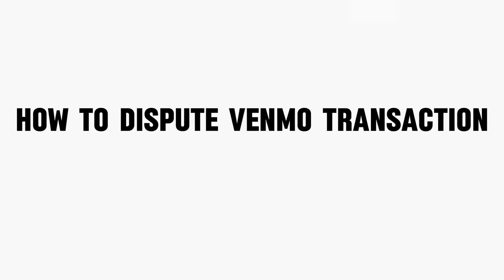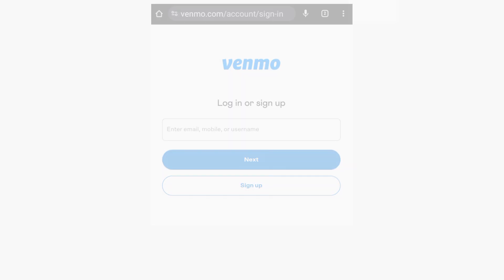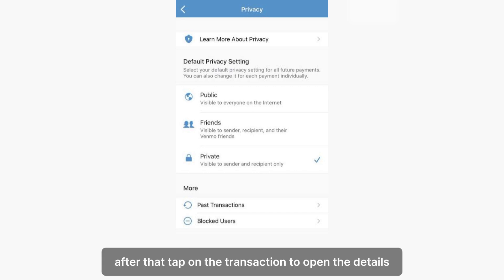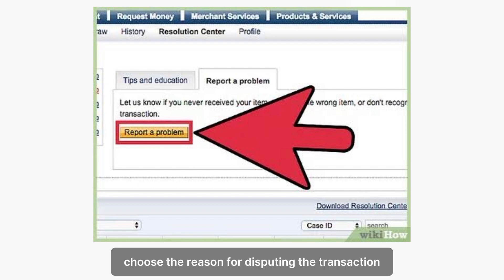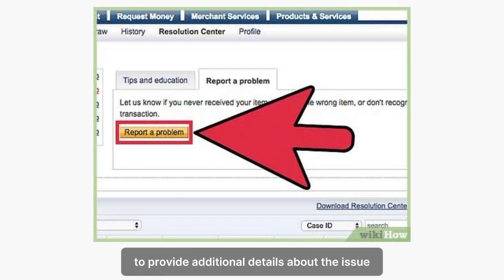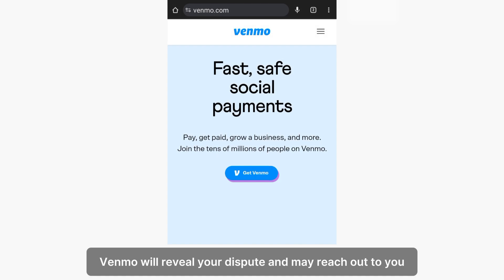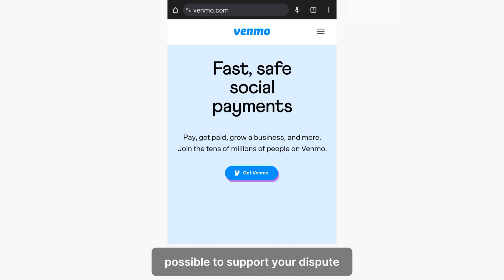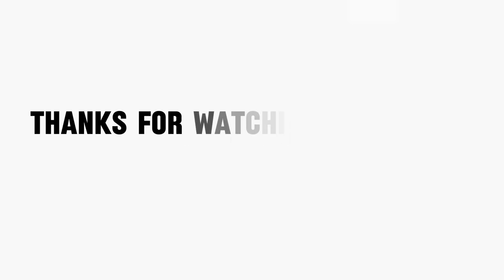How To Dispute Venmo Transaction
If you are looking for a video about How To Dispute Venmo Transaction         here it is!
In this video I will show you  How To Dispute Venmo Transaction    . Be sure to watch the video to the very end.
You will learn How To Dispute Venmo Transaction   . That's easy and simple to do from your phone.
How To Dispute Venmo Transaction,how do i cancel a pending payment on venmo
HERE IS HOW TO DISPUTE VENMO PAYMENT
Follow these steps to open a dispute:

    Go to the Me tab.
    Select the transaction you want to dispute.
    Tap Need Help?
    Select the statement that best describes your situation. ...
    Tap Next.
    Add any additional information.
    Tap Submit Issue.
    If prompted, reset your Venmo password.